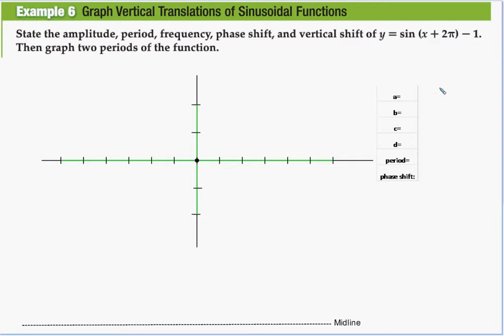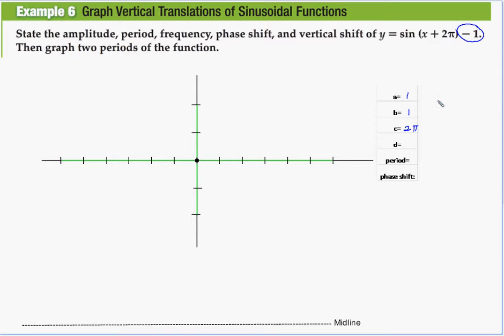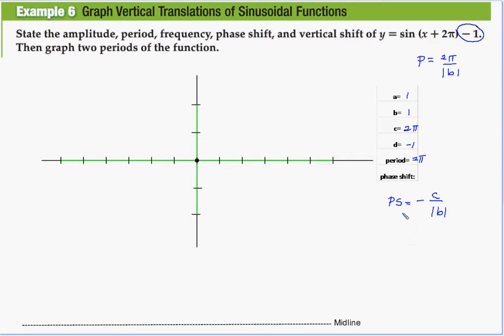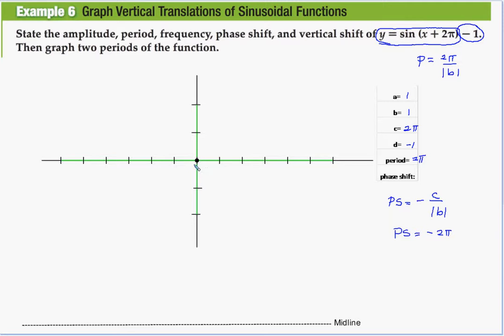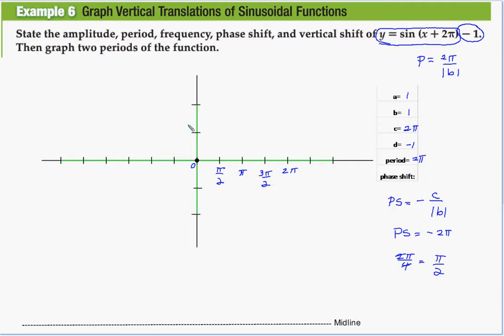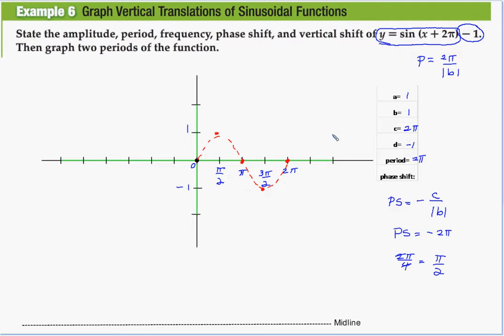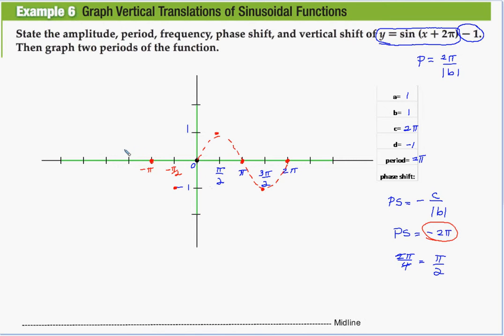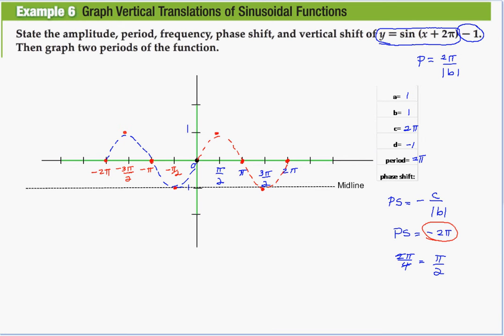Vertical Translation Sine Function 03 12 14